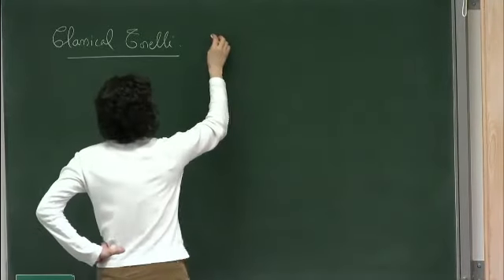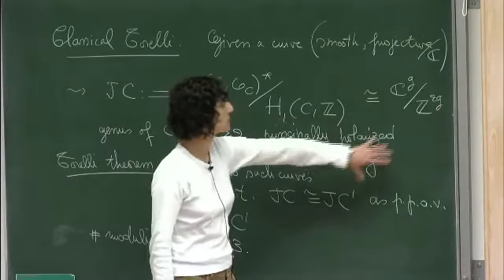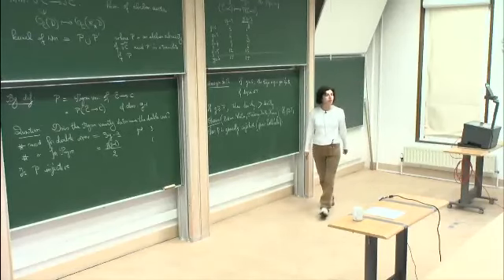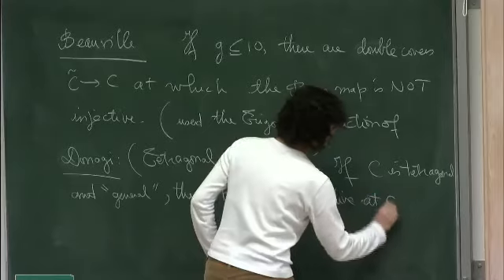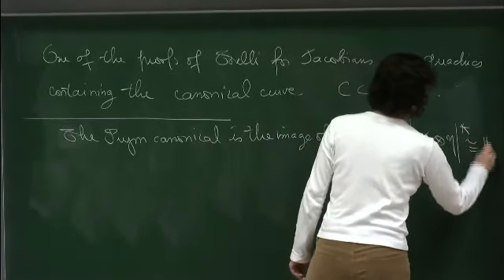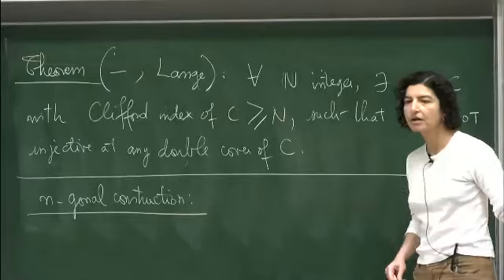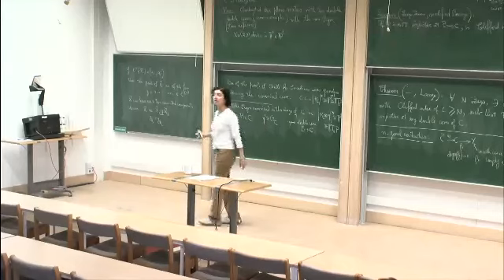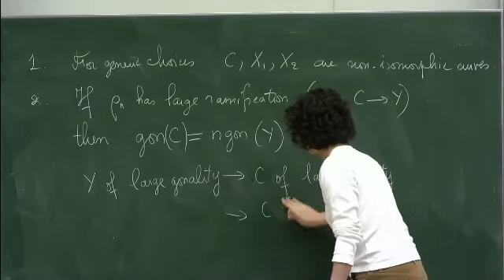Prof. Elham Izadi | Counter-examples of high Clifford index to Prym-Torelli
Title: Counter-examples of high Clifford index to Prym-Torelli
Speaker: Professor Elham Izadi (University of Georgia )
Date: 8th Feb 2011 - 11:30 to 12:30